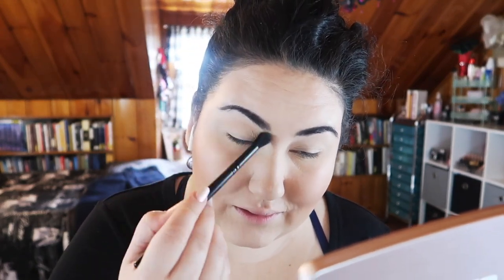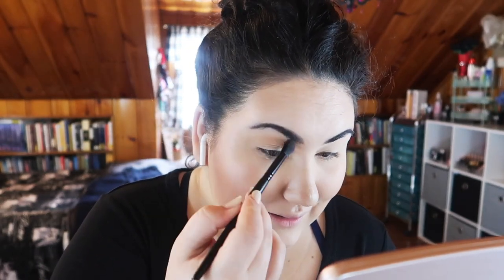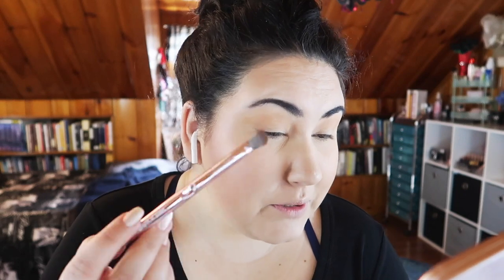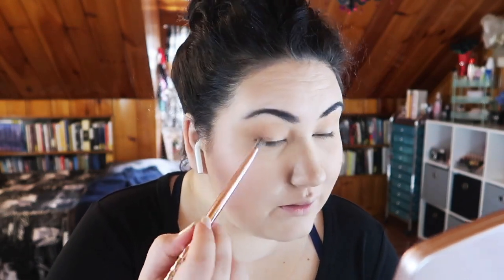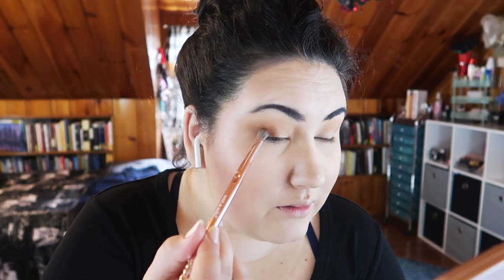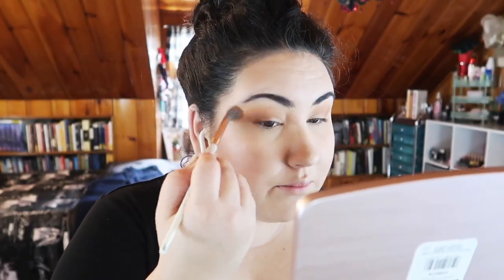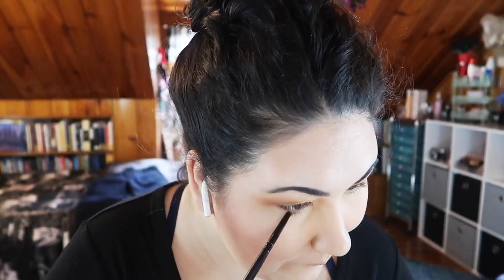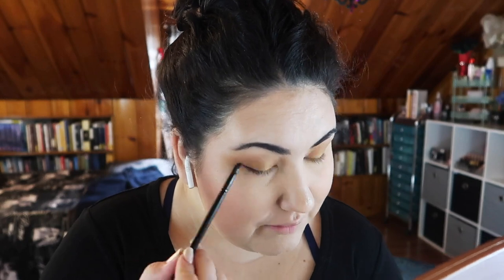Full Face with Wet n Wild 10 Pan Palette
✨ OPEN ME ✨

Heyyy guys and welcome to another full face with an eyeshadow palette- this time with one of my new favorite Wet n Wild palettes, their 10 pan palette in My Glamour Squad! Do you guys like this series? What other palettes do you want to see me do a full face of?

Undertone: Warm/Yellow
Skin Tone: Light/Light Medium
Skin Type: Combination/Dry

💄 PRODUCTS MENTIONED 💄
Wet n Wild 10 Pan Eyeshadow Palette in "My Glamour Squad"
Wet n Wild Megalast Liquid Catsuit in Rebel Rose

✨ SOCIAL MEDIA ✨
❋Pintrest: @Monicaadrianna